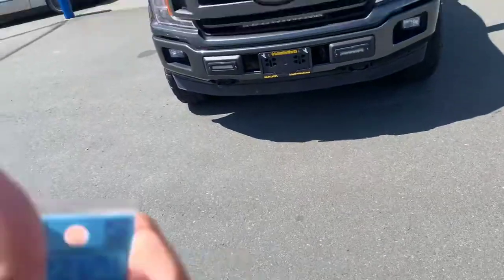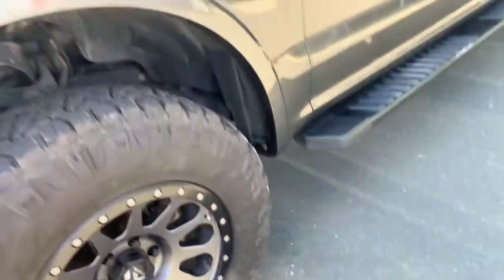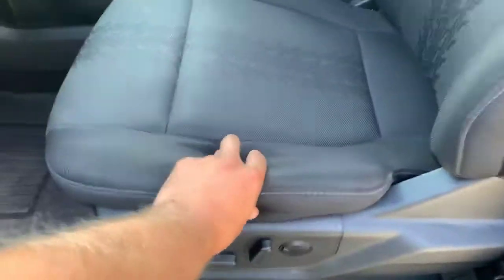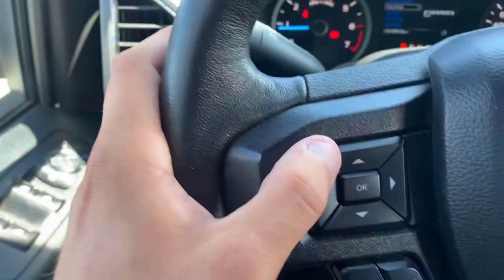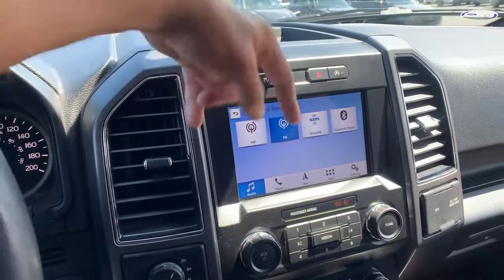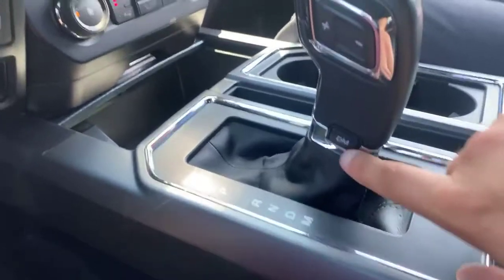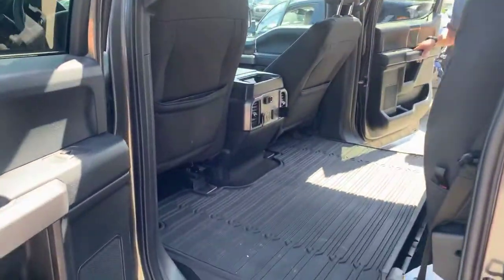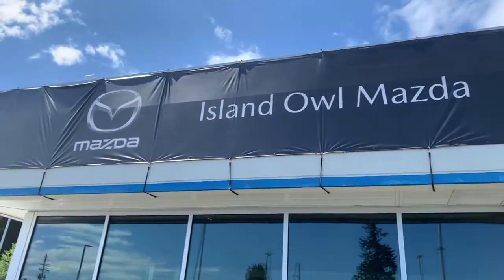2019 Ford F-150 XLT- 22691